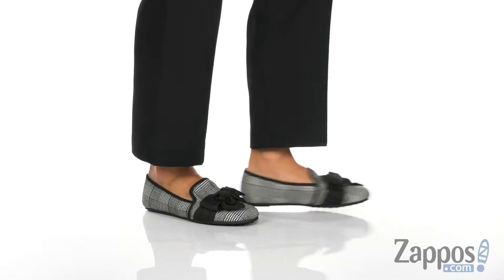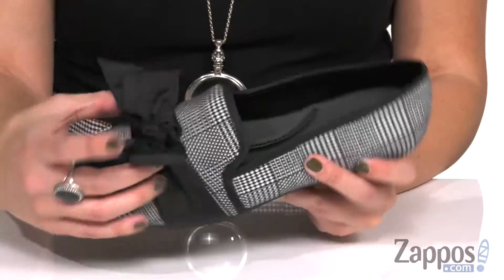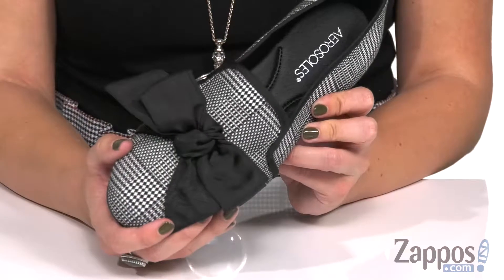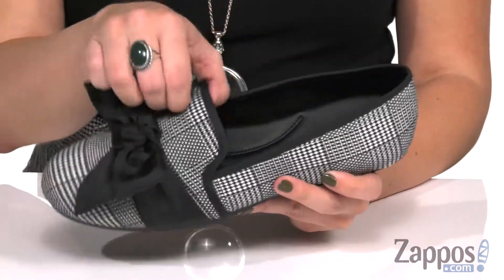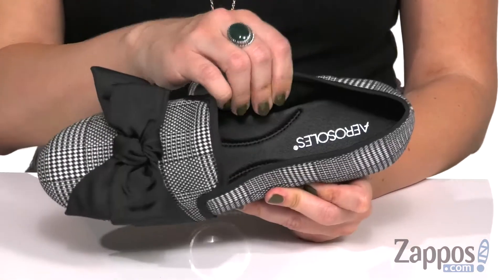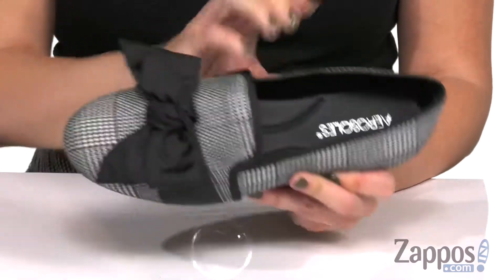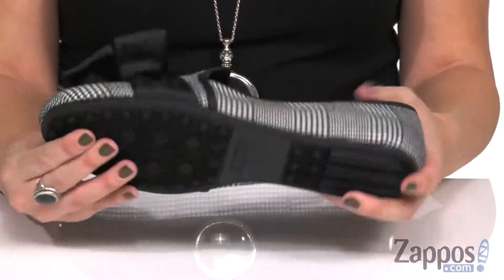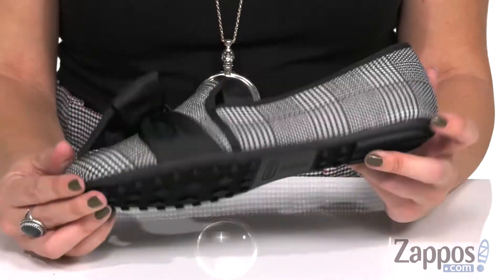Aerosoles Drive About SKU: 9250829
This back-to-school classic wears well at the office, as a driver moc, or as a stylish weekender. Featuring a suede upper with a decorative fixed bow at the vamp in a slip-on silhouette.
Soft leather and textile linings.
Core Comfort technology and memory foam insole for added comfort.
Features Diamond Flex&trade; rubber soles designed to disperse friction away from the foot with a unique diamond pattern.
Imported.